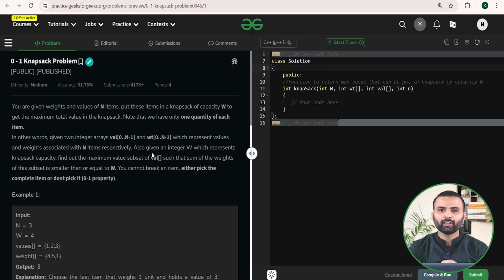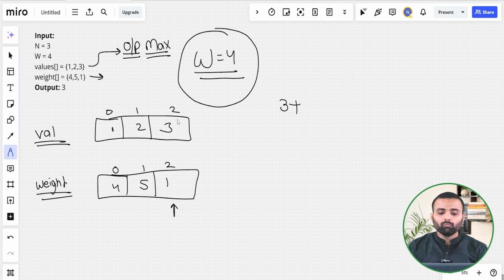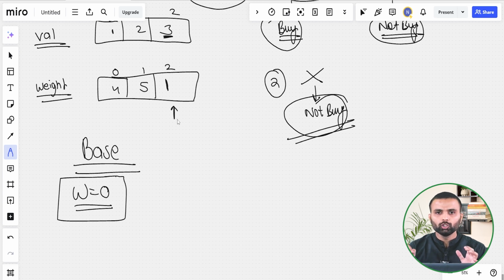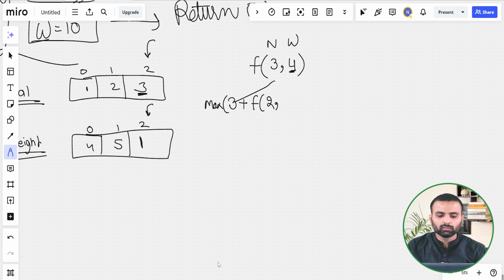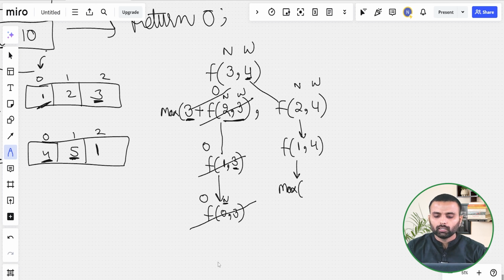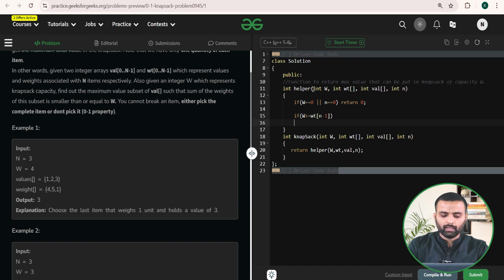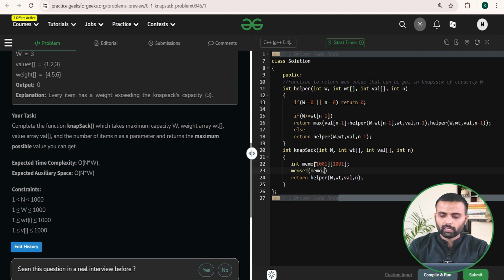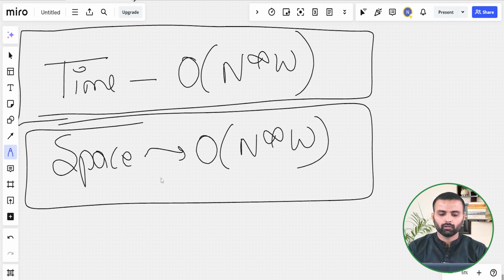POTD- 24/08/2024 | 0 - 1 Knapsack Problem | Problem of the Day| GeeksForGeeks Practice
Welcome to the daily solving of our PROBLEM OF THE DAY with Jay. We will discuss the entire problem step-by-step and work towards developing an optimized solution. This will not only help you brush up on your concepts of Data Structures and Algorithms but also help you build problem-solving skills.